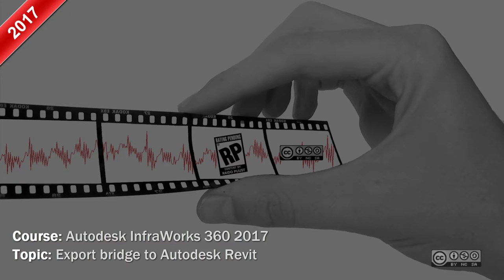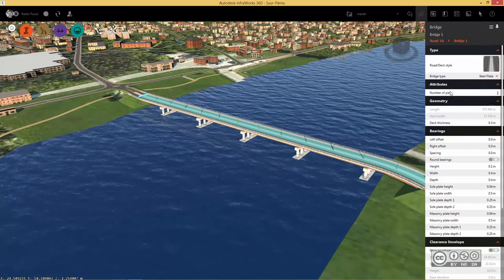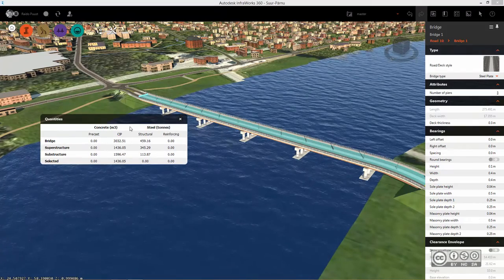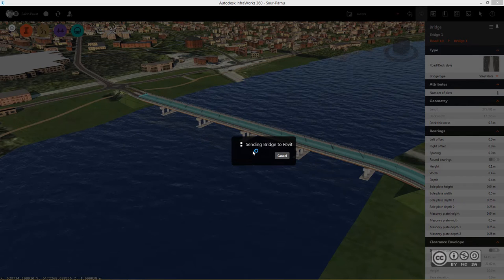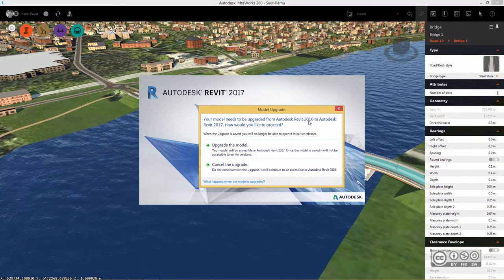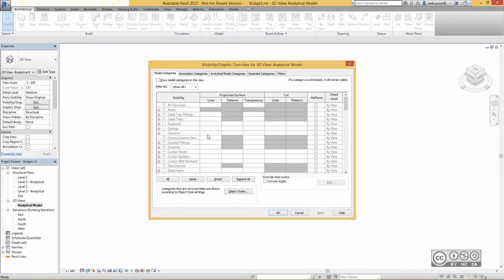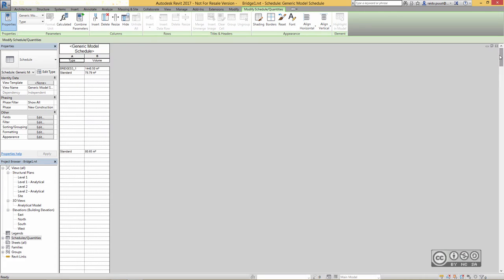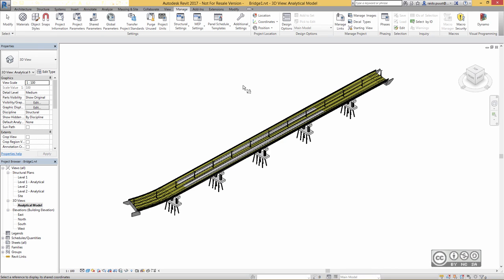Autodesk InfraWorks 360 - Export bridge to Autodesk Revit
How to export Autodesk InfraWorks 360 bridge design to Autodesk Revit.